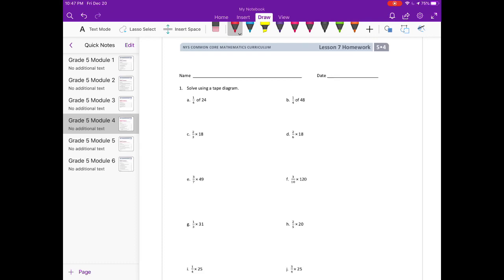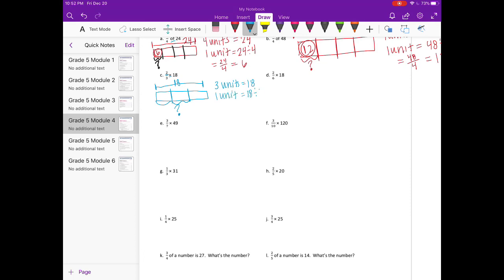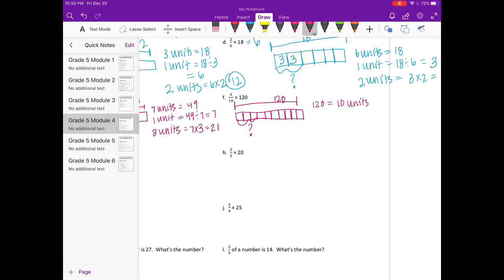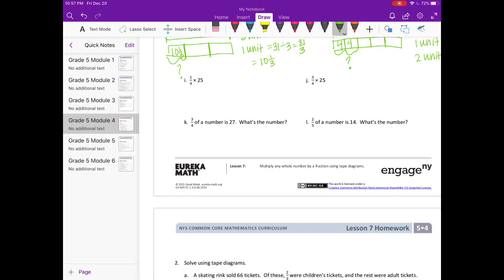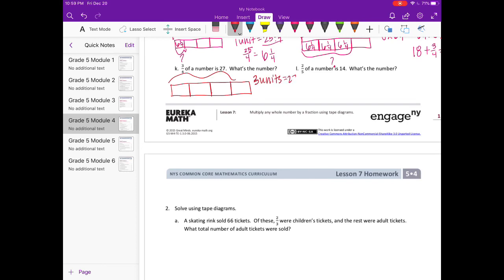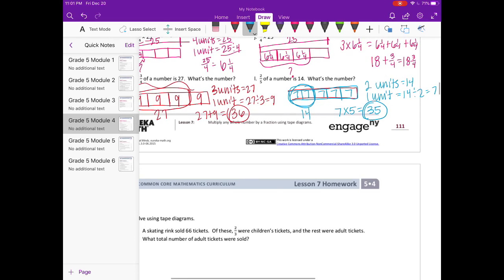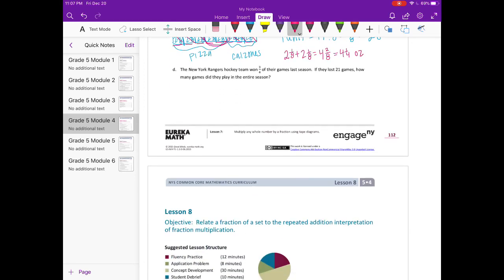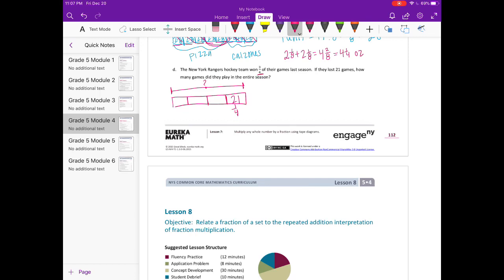Engage NY // Eureka Math Grade 5 Module 4 Lesson 7 Homework